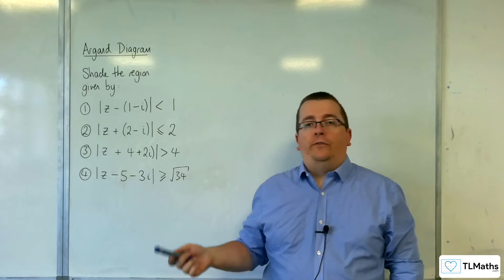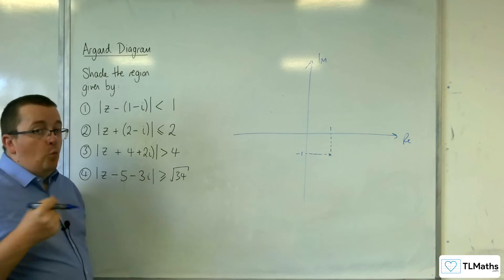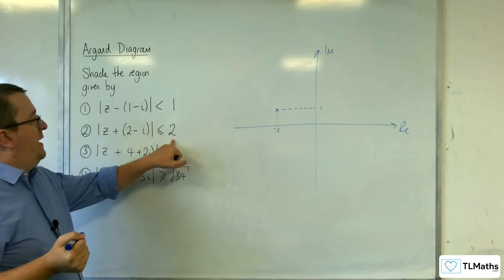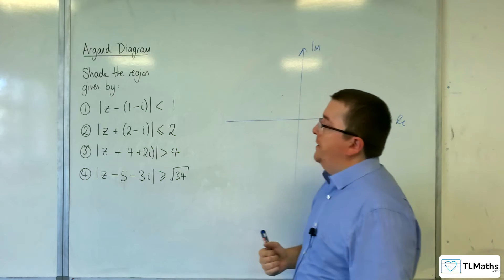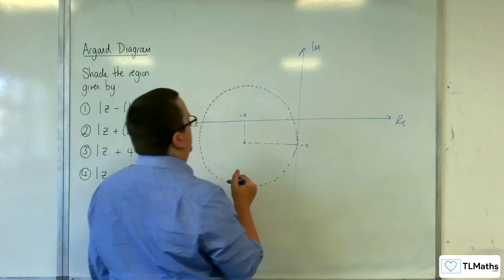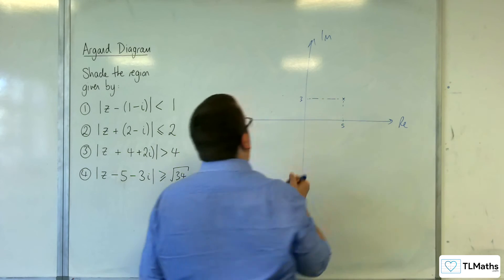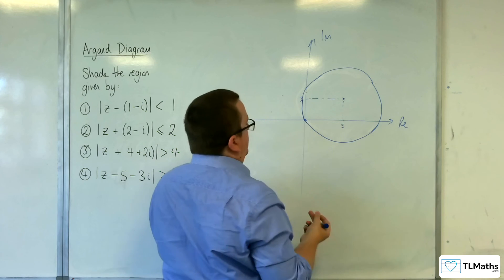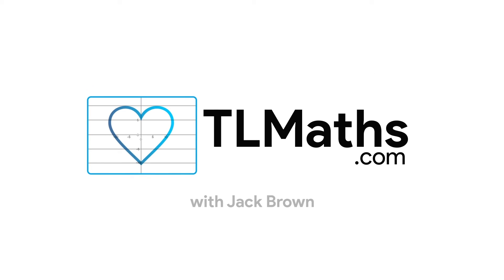A-Level Further Maths B7-03 Argand Diagram: Inequalities with Circles